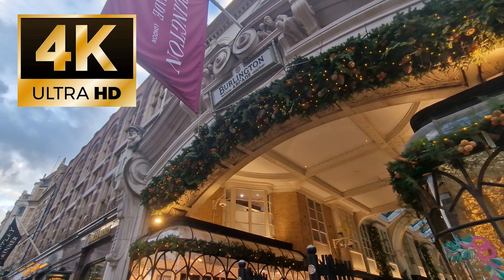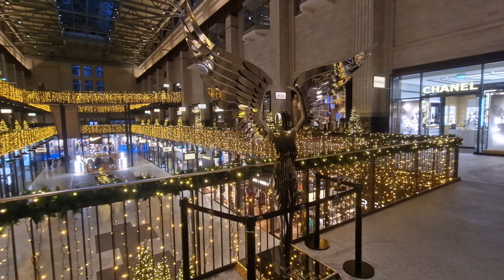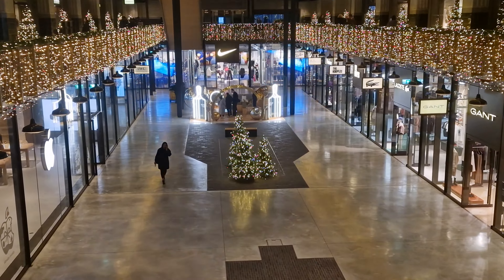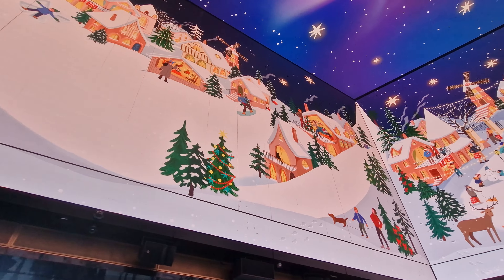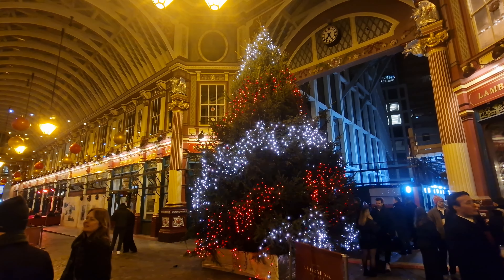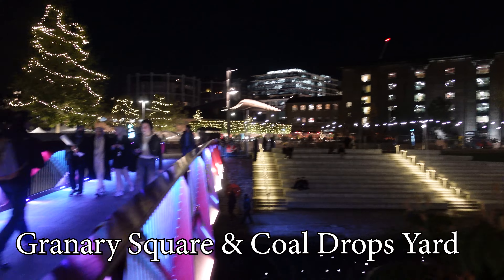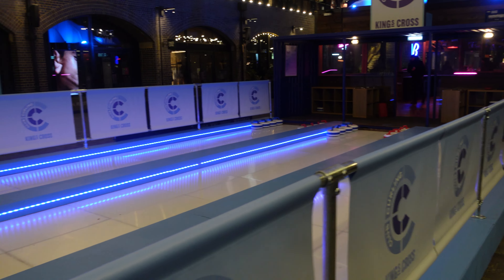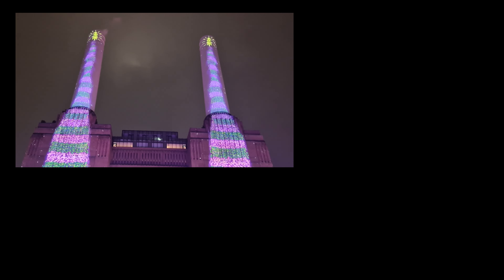10 Must-See Christmas 2023 Locations in London 🎄✨🎅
We wanted to bring you the places that others havent where it is worth going to to see Christmas decorations in London, away from others and off the beaten track!

Join us for some beautiful things to see.

0:00 Welcome to the video
0:01 Burlington Arcade
2:38 Battersea Power Station
8:00 Battersea Power Station - David Hockney Trees
10:44 Outernet
12:16 Covent Garden Snow
12:55 Leadenhall Market
16:30 The Shard
17:45 Skate West End
19:03 Granary Square/Coal Drops Yard - Kings Cross
24:52 Churchill Arms